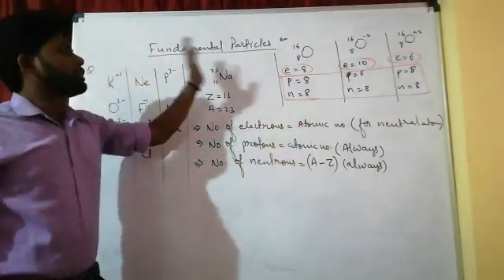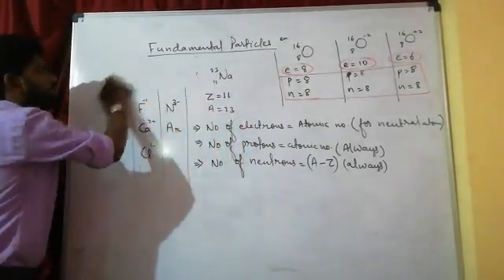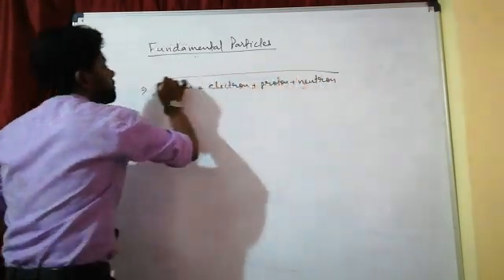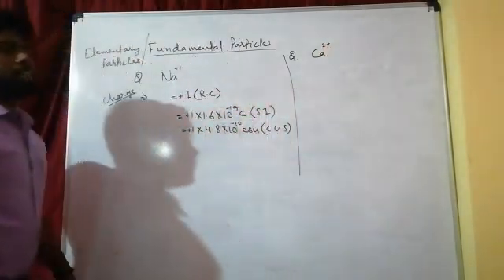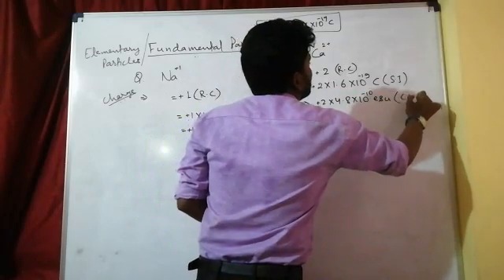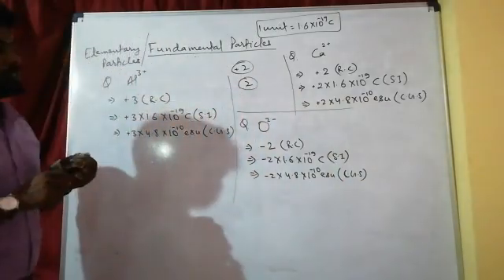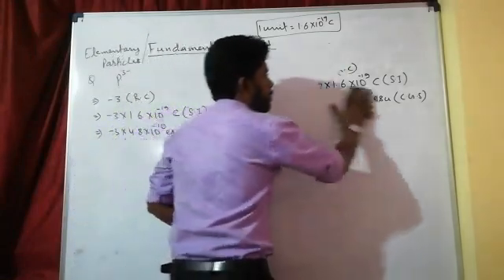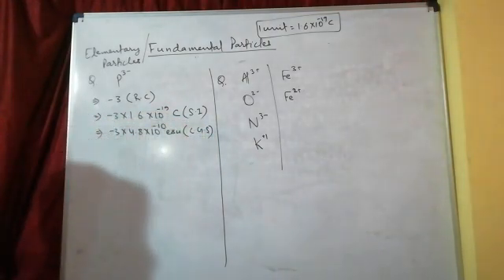|| Fundamental Particles || (Part-02) || Structure Of Atom || ( Lecture-02) (Use Earphone)